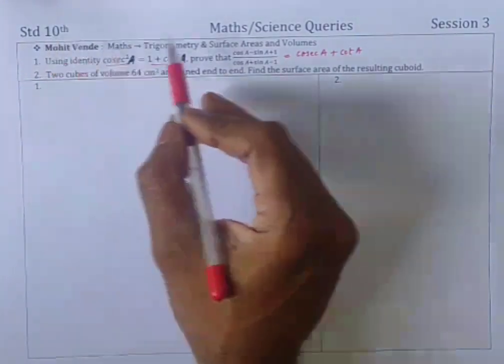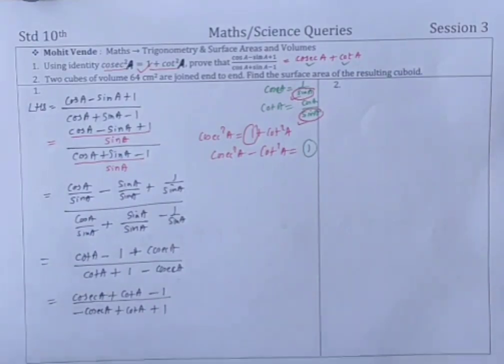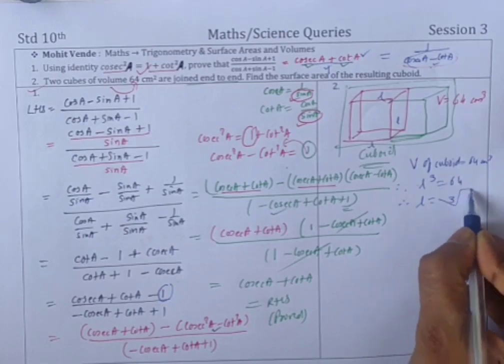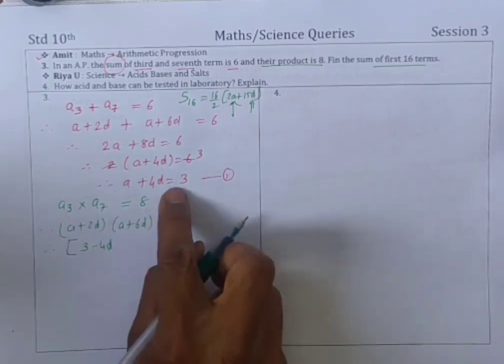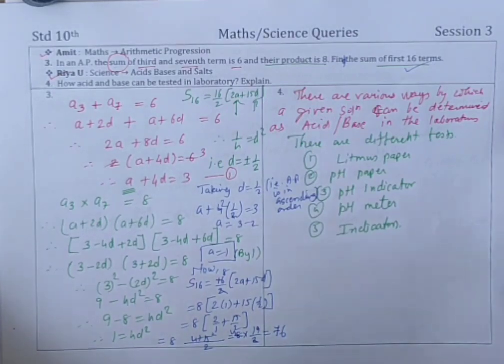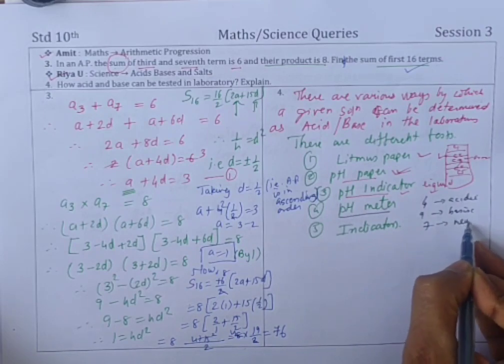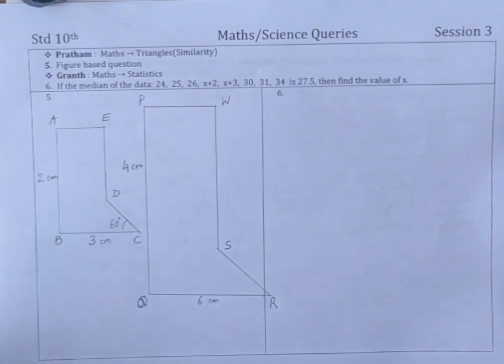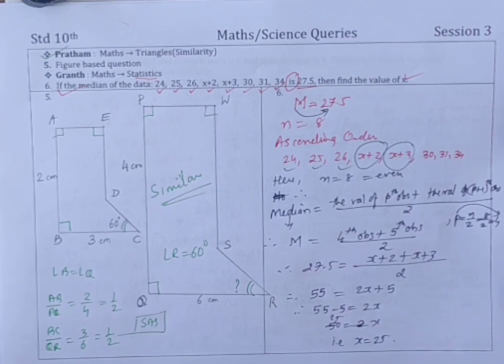Std 10 Query Session 3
Stats, A.P., Acids Bases & Salts,  Trigo, Sur Area & Vol, Triangles